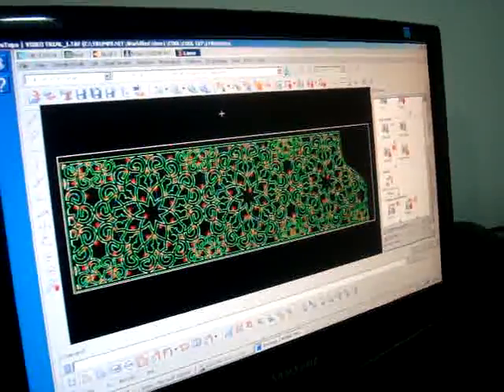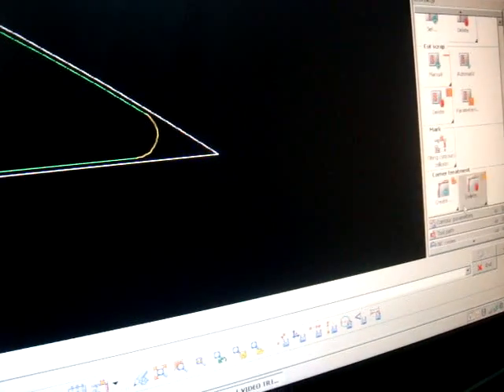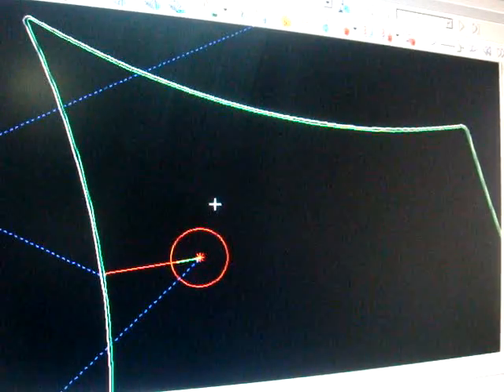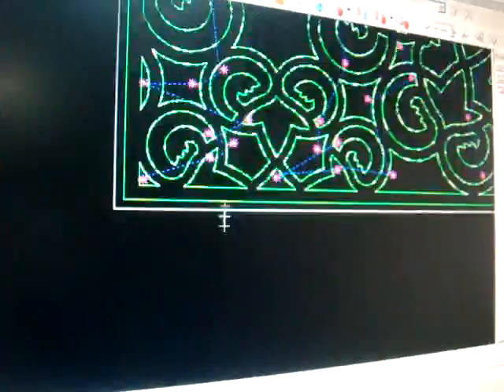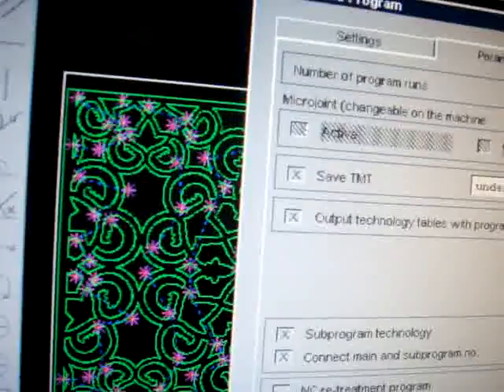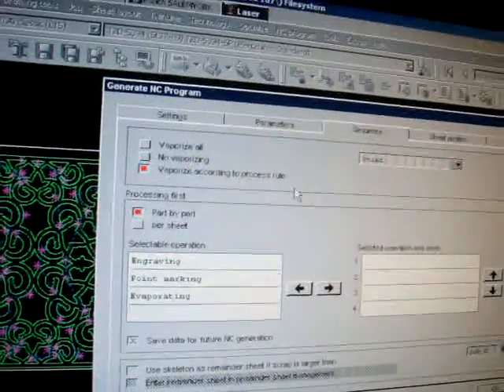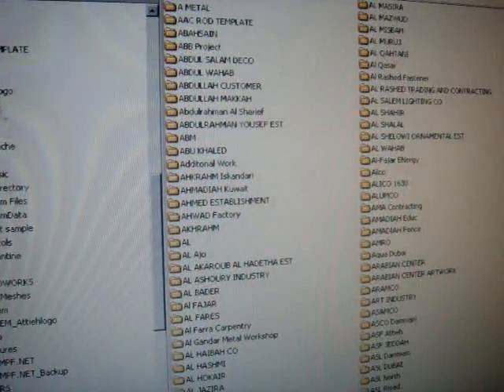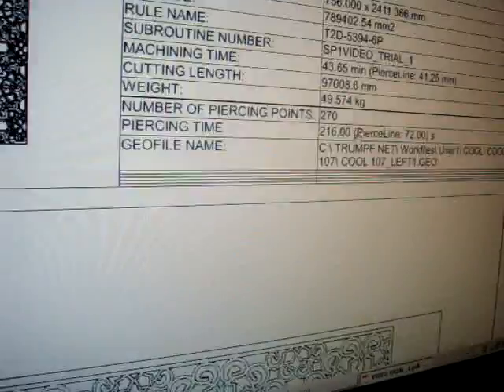Programming PART 2